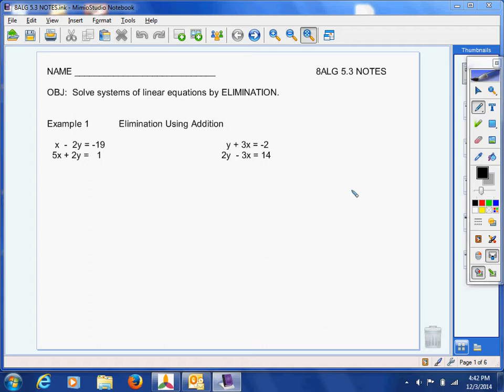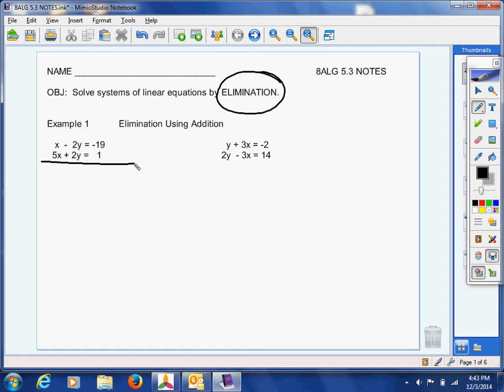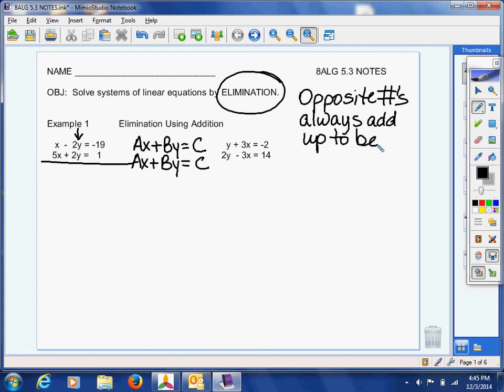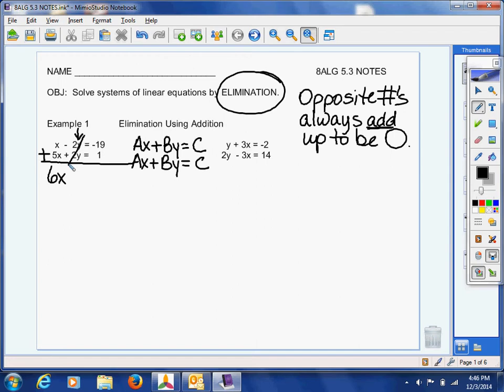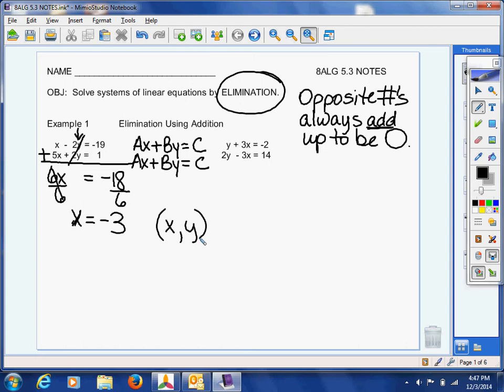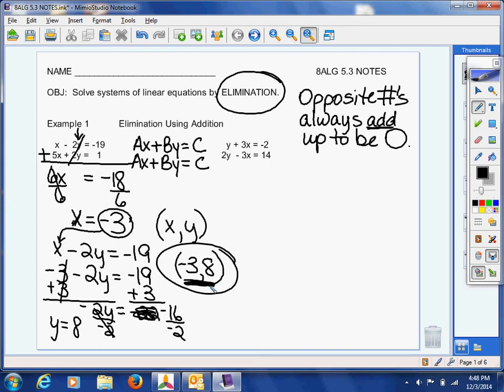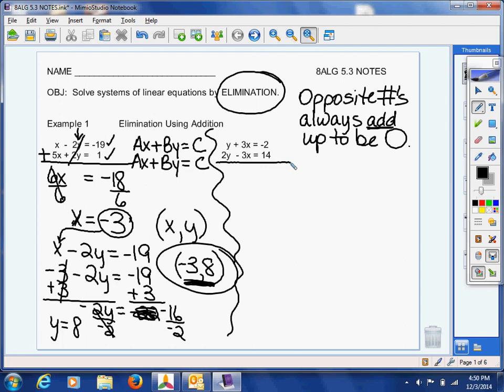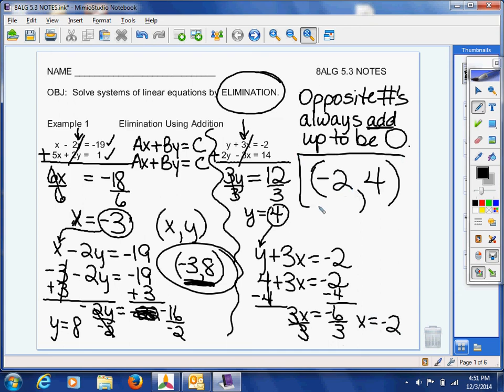5.3 Example 1 Solve systems of linear equations by elimination using addition